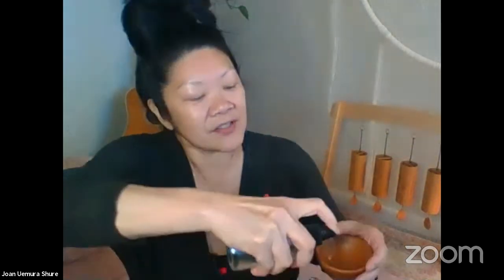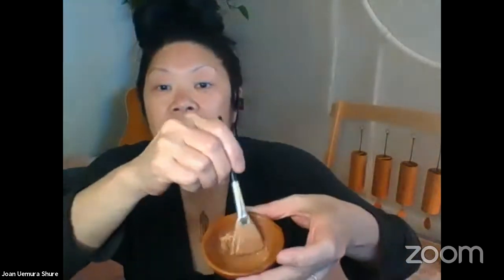Winter Skin Ritual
Join us for a guided Winter Skin Ritual event with evanhealy National Educator Lindsay Geinert and holistic aestheticians Esthetics Manager Jennifer Bertrand, Lead Aesthetics Educator Joan Uemura Shure, and Aesthetics Educator Shirley Jo Aiken. They will guide you through two different masking techniques, one with Clay and one utilizing Shea, and our signature facial massage with a generous layering of Oils, Butters, and HydroSoul. Our nourishing Winter Skin Ritual empowers your skin to thrive during these cold, dark days.